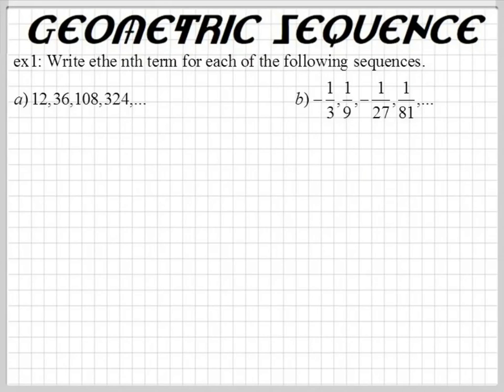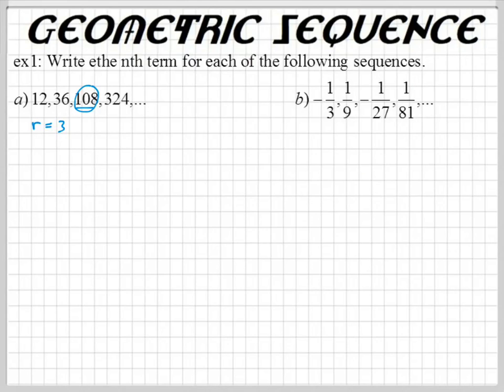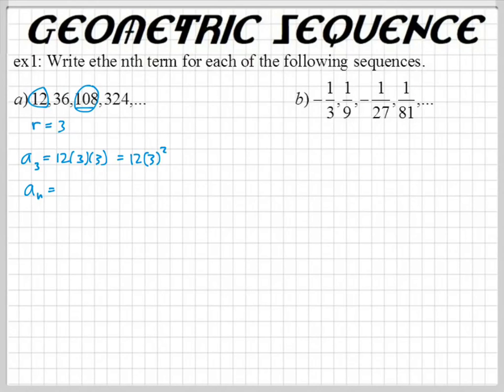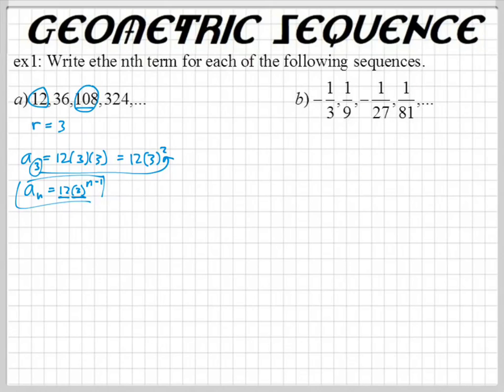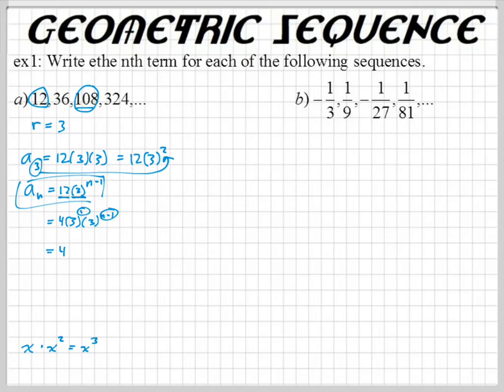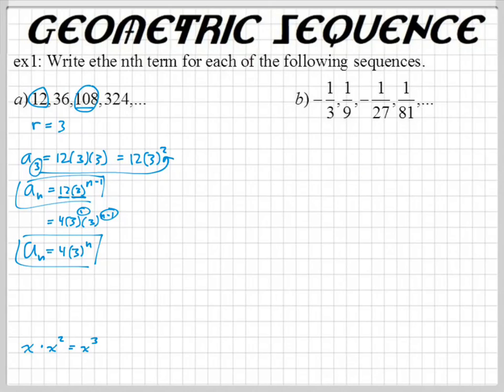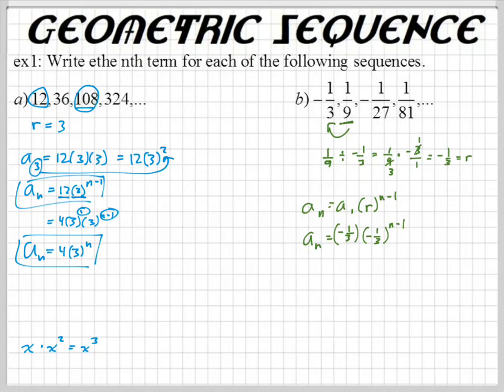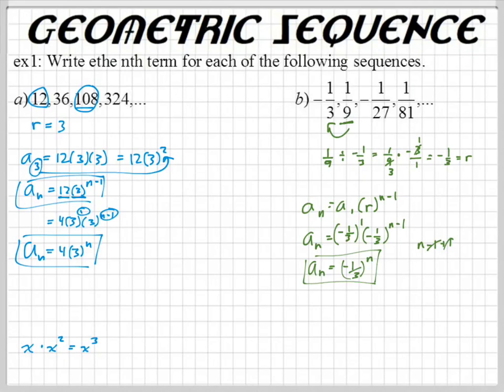Geometric Sequence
How to find the nth term, or general term, of a geometric sequence.